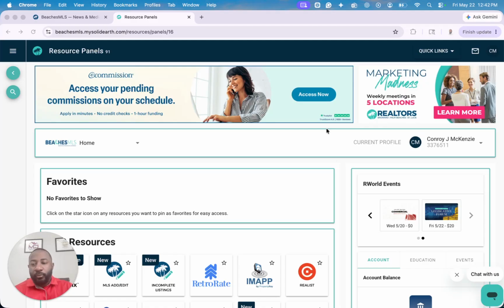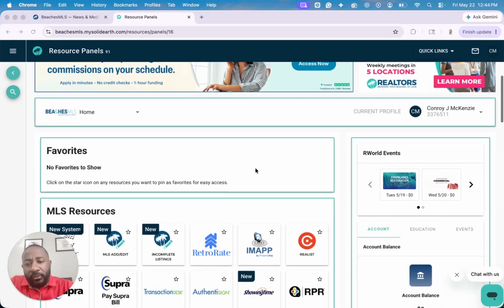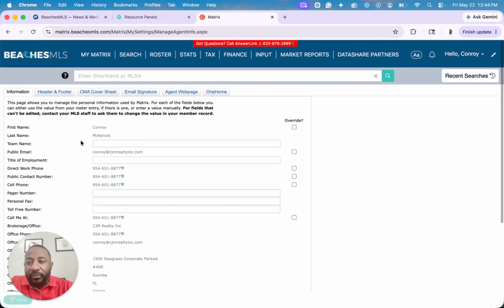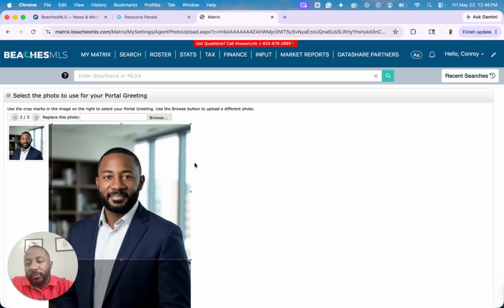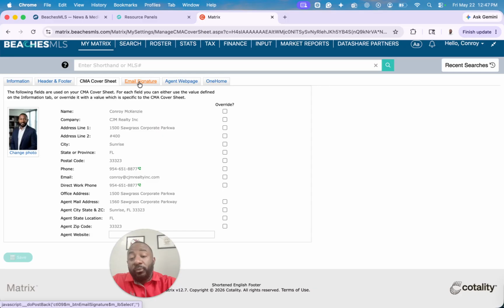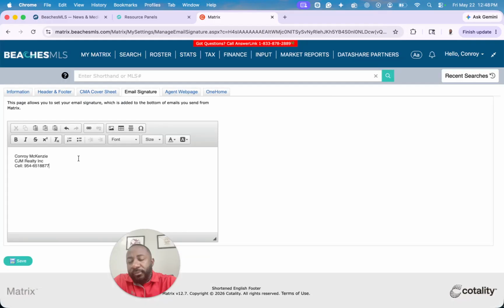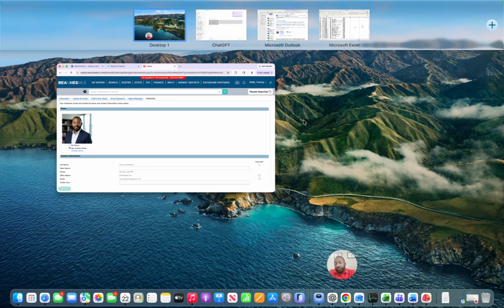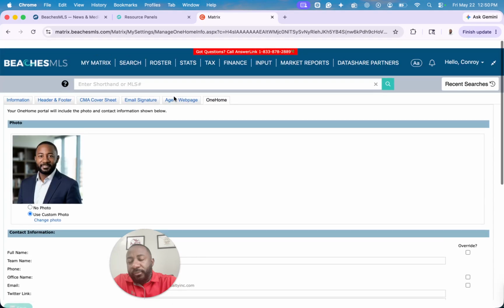MLS Profile Setup for New Real Estate Agents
New realtor? This is one of the first things you need to do after getting licensed.

In this video, I show you how to properly set up your MLS profile in Matrix and OneHome, including:
• Agent photo
• CMA cover sheet
• Email signature
• Branding setup
• OneHome profile settings

Remember: MLS access alone will NOT make you successful. Consistent prospecting and daily lead generation is what creates results.